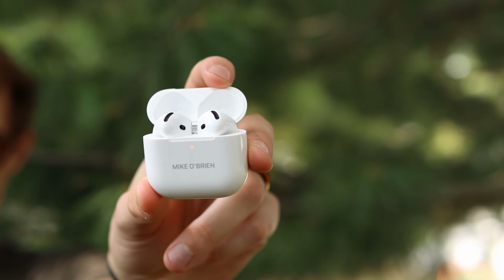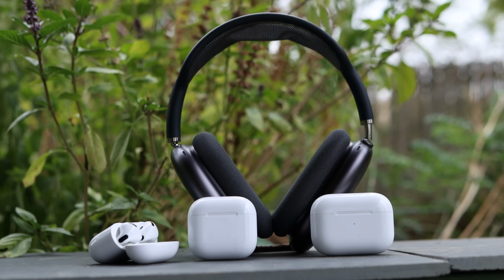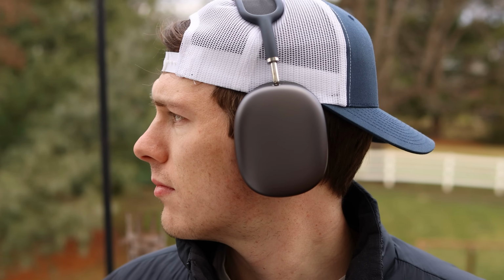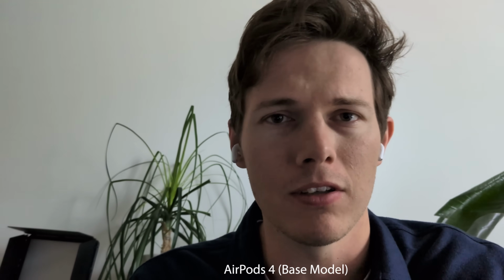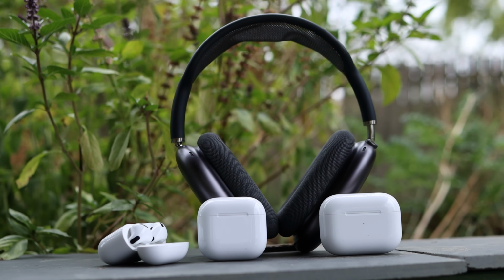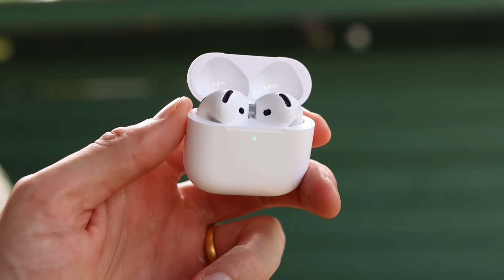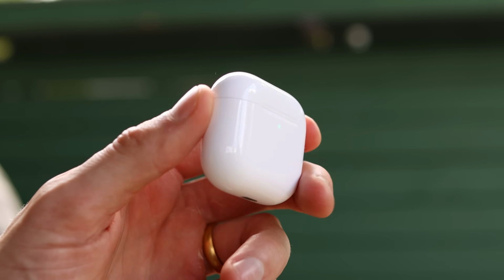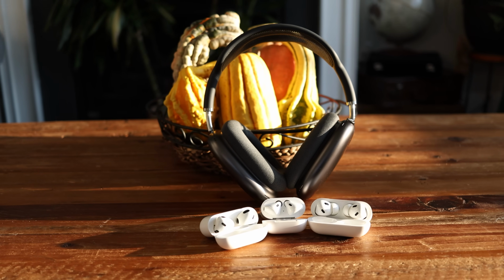I Tried Every Pair of AirPods - DON'T CHOOSE WRONG!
AirPods 4 vs AirPods Pro 2 vs AirPods Max, vs AirPods 4 ANC. Which are the best airpods to buy? I tested every pair of AirPods that ever launched and now with the new AirPods 4 and AirPods 4 ANC, this lineup can make it tough to choose. So in this video, I am going to test and analyze each pair of airpods so you can hear the microphone quality, compare my ANC results, and see my unbiased sound analysis. We will also dig into the features, design, and use cases that you may not have considered. And of all these, I have to say, the microphone test is just so shocking to me. Like if you are on phone calls a lot, its just… you have to see this.

TIMESTAMPS:
0:00 AirPods 4 Price & Design
2:44 AirPods Pro Price & Design
3:15 AirPods Max Price & Design
4:00 Charging methods
5:00 Design differences
5:50 Controls
6:50 Fit & Comfort
9:00 Microphone Tests
11:16 Sound Quality
13:15 Features
19:00 Battery
20:00 ANC Results